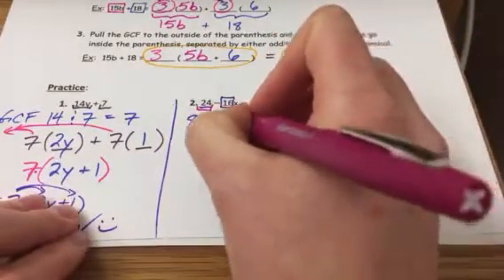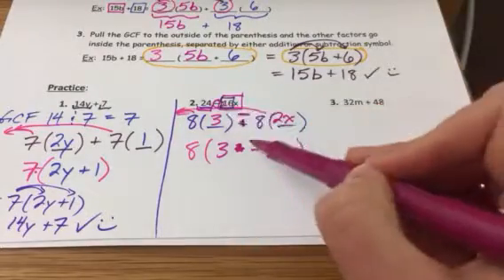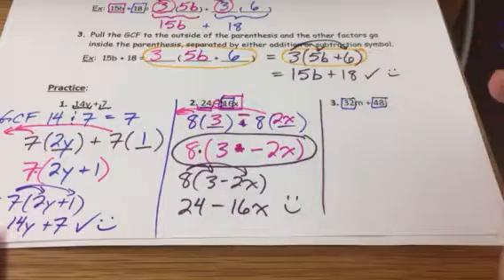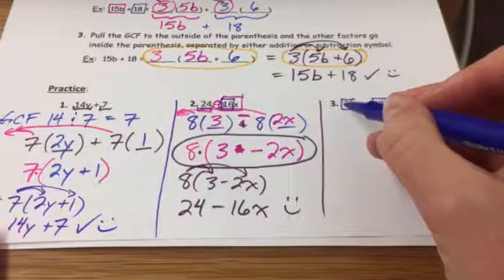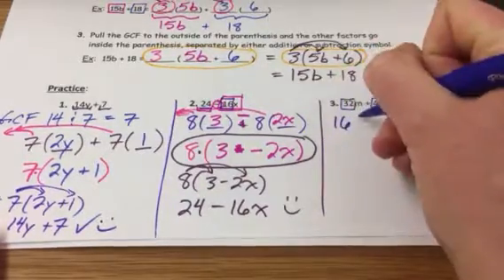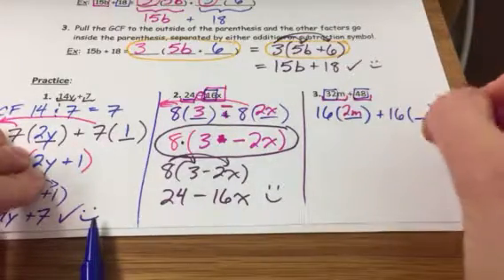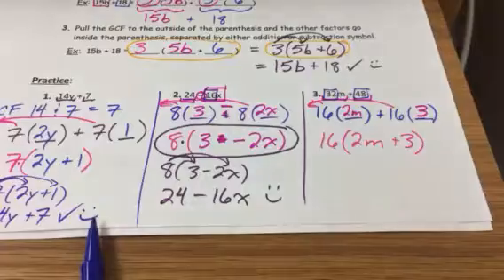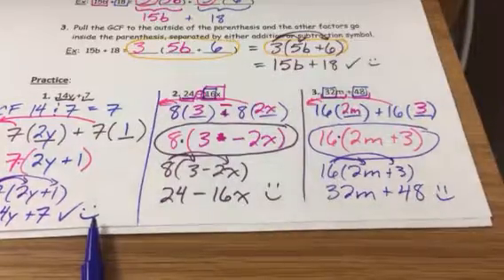Factoring Part 2